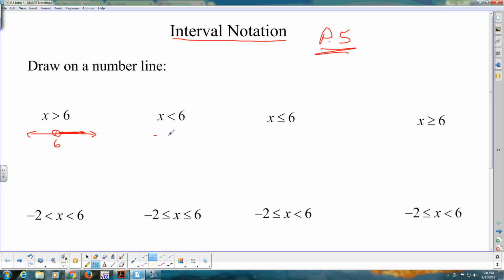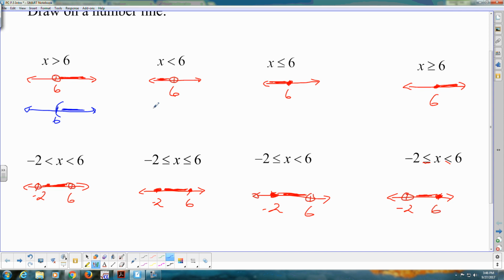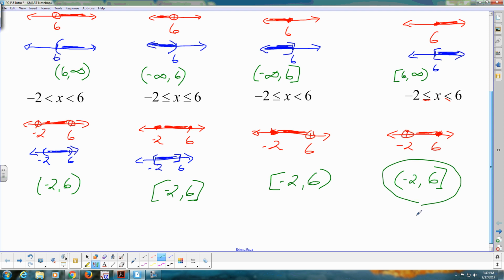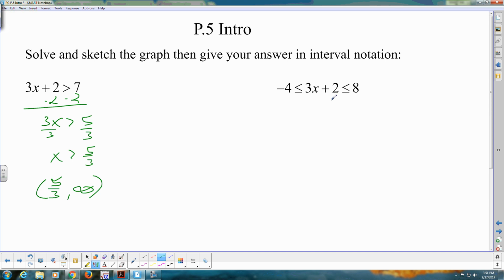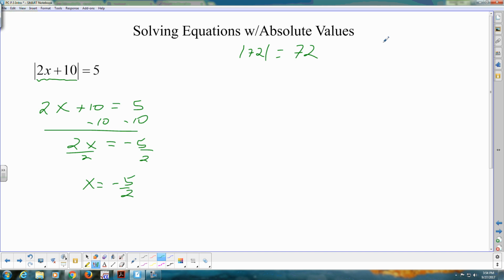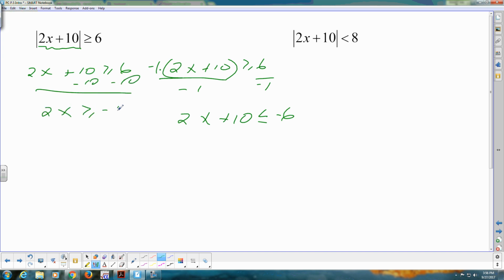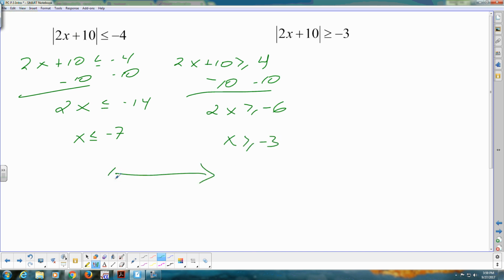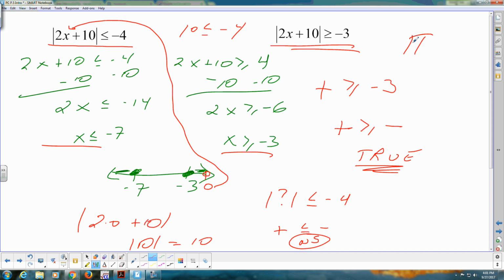New PC P 5 video